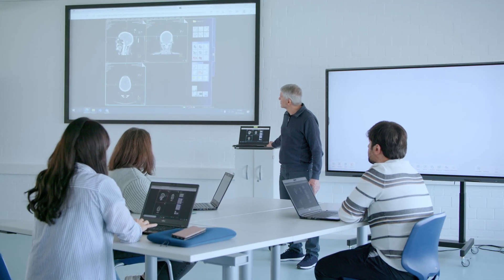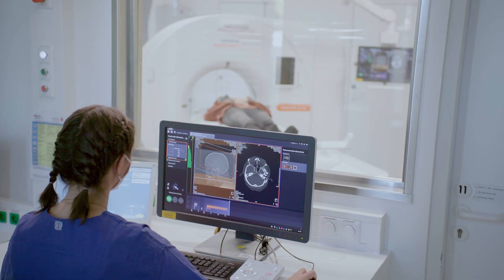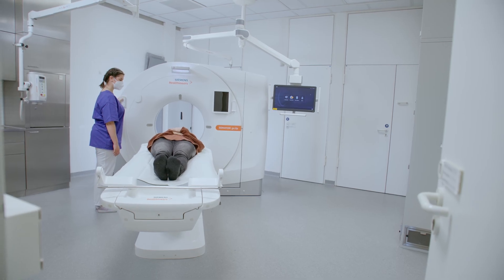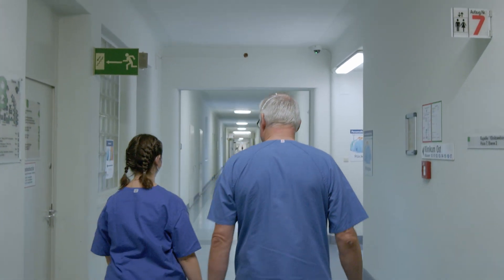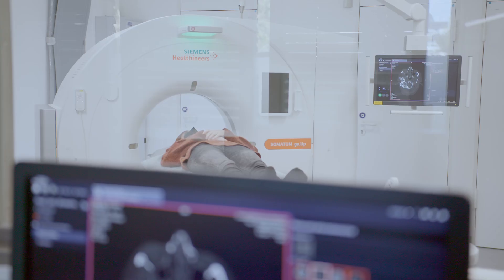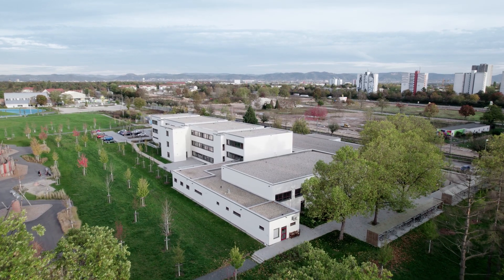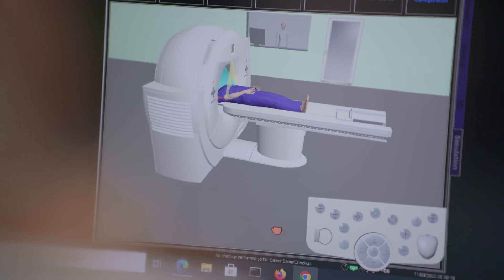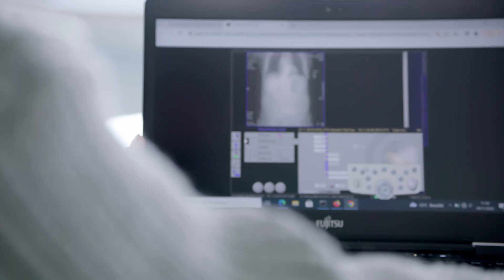How cloud-based simulation helps students master medical devices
Cloud-based simulation technology is a revolutionary way to learn and practice using medical devices in a realistic and safe environment. In this video, you will hear from students and teachers from the Academy of the University Hospital Mannheim, Germany, who have  used and benefited from this innovative learning tool. Watch how cloud-based simulation boosted their confidence and skills and prepared them for the real world of medical technology.